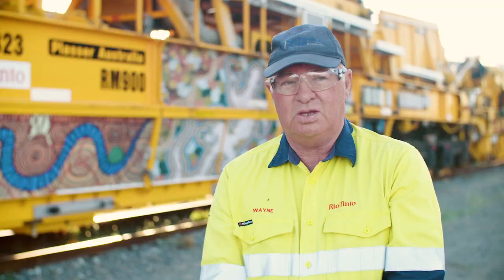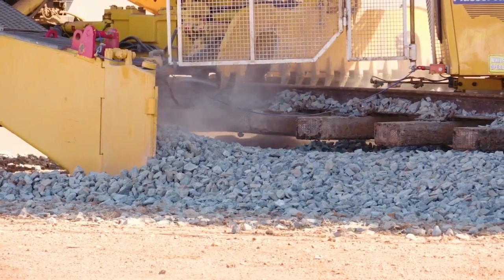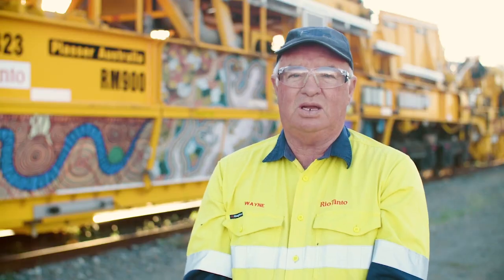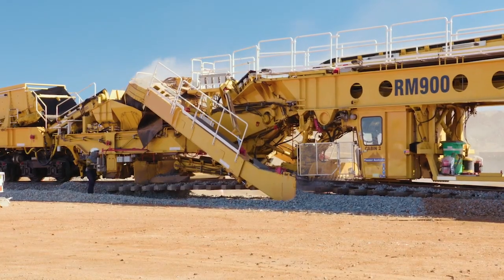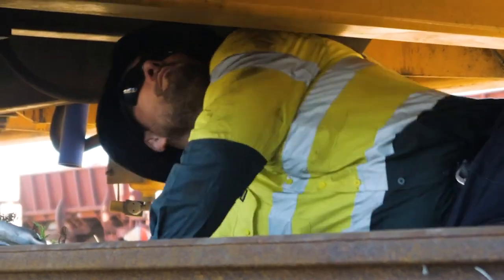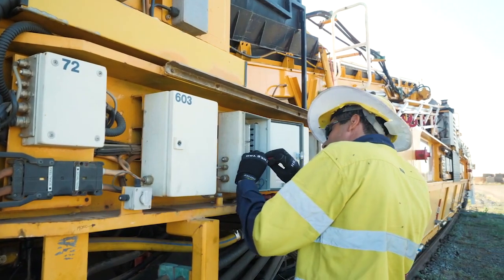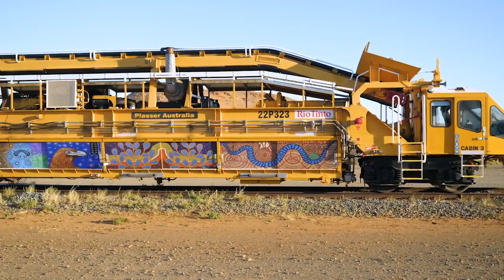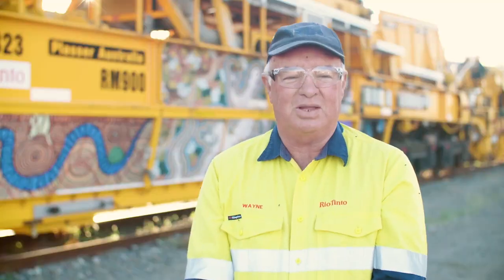Introducing the Ballast Cleaner and the team commissioning her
Our Ballast Cleaner, one of only two operating machines of this type in Australia helps to maintain the health of our rail network by refreshing the ballast which sits below the track.

In this short video you will see a little something of the commissioning  process and feel the passion and dedication of our team members as they began the journey.